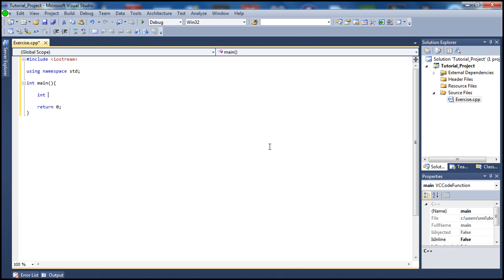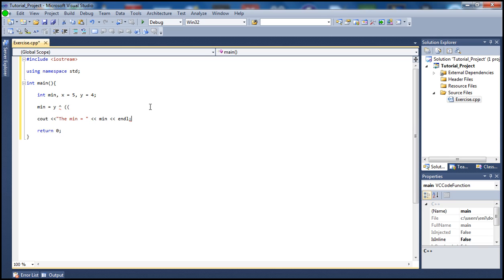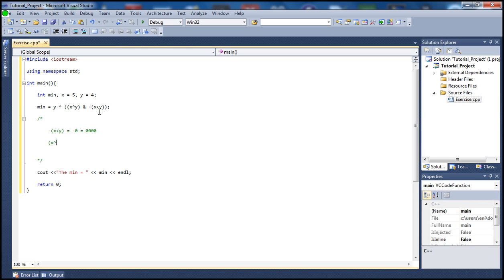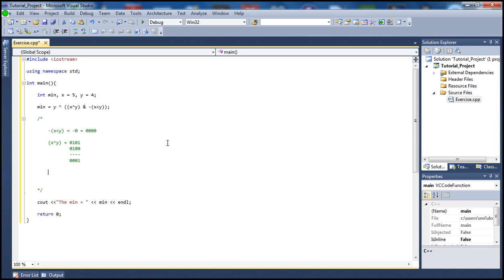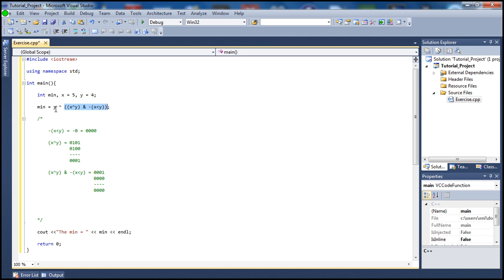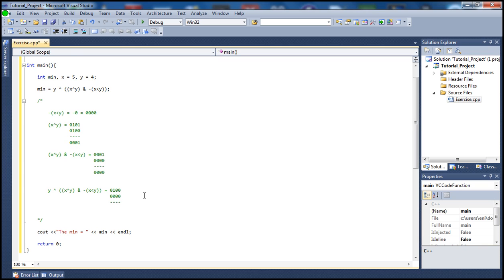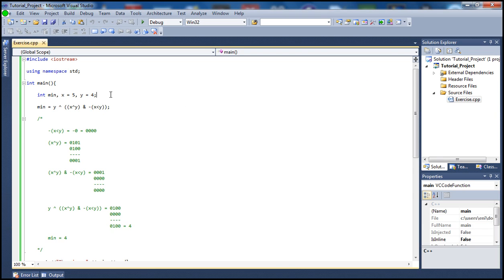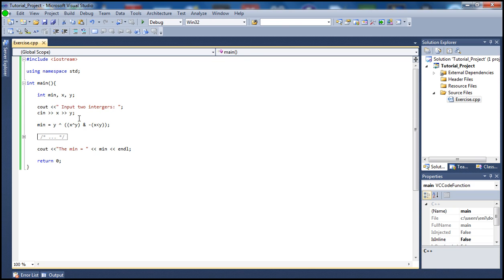Microsoft Visual Studio C++ Tutorial 39 (Exercise), HD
This tutorial was meant to provide you with another way of thinking when comparing two integers, instead of using branching.